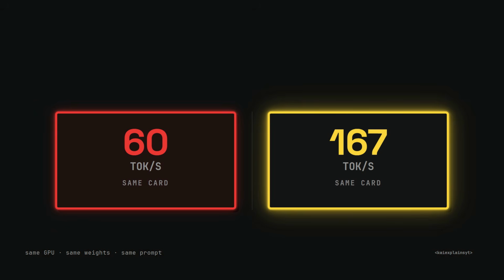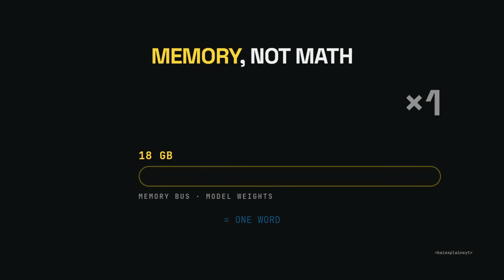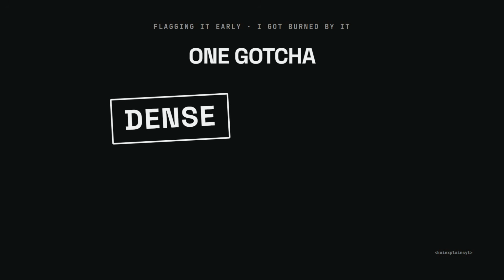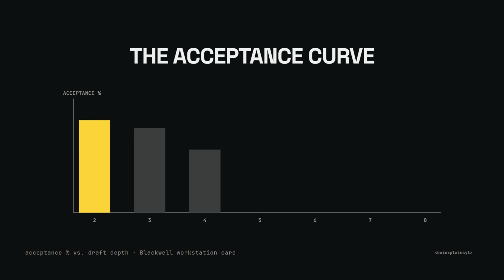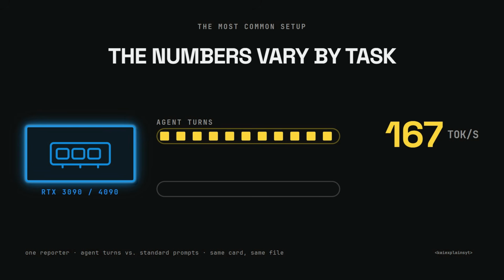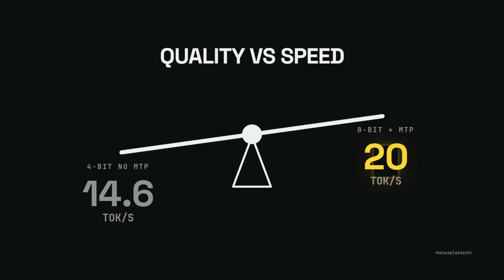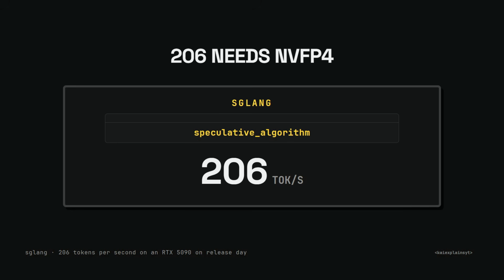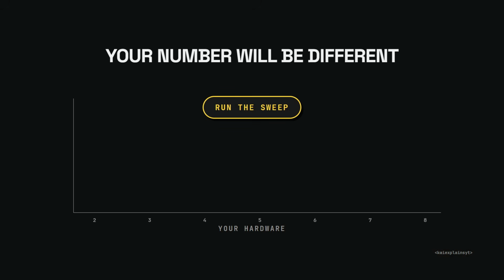Qwen 3.8 27B is 3X Faster With MTP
Why is your local Qwen 3.8 27B model generating at around 60–70 tokens per second when the same model, on the same GPU, can reach 167 tokens per second with no quality trade-off?

The answer is Multi-Token Prediction (MTP) a built-in speculative decoding mechanism that can dramatically increase generation speed by allowing the model to predict multiple tokens ahead and verify them in a single pass.

In this deep dive, we break down how MTP works, why local LLM inference is often limited by GPU memory bandwidth rather than raw compute, and how speculative decoding can reduce the amount of repeated memory traffic required for every generated token.

We also investigate a surprisingly easy configuration problem: a May 13, 2026 llama.cpp flag rename that can cause older configuration settings to be silently accepted while MTP remains inactive. This can leave users believing they have enabled speculative decoding while their model continues running at normal single-token generation speed.

In this video:
What Multi-Token Prediction (MTP) actually does
How speculative decoding works under the hood
Why LLM generation is often memory-bandwidth bound
How an MTP head can be integrated directly into the model
The llama.cpp configuration rename that can silently disable speculation
Why draft depth matters: 2 vs 5 vs 8 tokens
Why higher draft depth can reduce acceptance while still increasing throughput
How temperature affects draft acceptance and generation speed
Why benchmark results can vary dramatically depending on the task
RTX 3090 / 4090 performance considerations
Why 206 tokens/sec on RTX 5090 is tied to NVFP4 and Blackwell hardware
AMD Vulkan performance and the memory trade-offs involved
Apple Silicon speculative decoding results
Why MTP can actually make performance worse on 12GB VRAM systems
When you should enable MTP and when you should leave it off
Why VRAM capacity still matters more than speculative decoding for poorly fitting models

The key takeaway is simple:

MTP does not magically make your GPU faster. It helps you get more generated tokens from the memory bandwidth you already have.

The transcript discusses examples ranging from 60 → 167 tokens/sec, a reported throughput peak around 115 tokens/sec at a draft depth of 5, and dramatically different results depending on GPU, runtime, context length, sampling settings, and workload. Your results will vary, so the best configuration is the one you benchmark on your own hardware.

It also covers the important case where speculative decoding is not beneficial: if the model does not fit comfortably in VRAM and generation is dominated by CPU/RAM or PCIe offloading, the additional MTP overhead can actually make generation slower.

⏱️ Chapters

00:00 — The 60 vs 167 Tokens/Sec Benchmark
00:18 — What is Multi-Token Prediction (MTP)?
01:10 — The Memory Bus Bottleneck & Speculative Decoding
02:43 — Why MTP Is Off Everywhere: The May 13 Flag Rename
04:06 — Tuning Draft Depth: 2 vs 5 vs 8 Steps Ahead
04:49 — The Temperature Trap: How Sampler Heat Destroys Speed
05:30 — Hardware Benchmarks: RTX 5090, AMD Vulkan & Apple M4 Pro
08:06 — The Long Context & Prefix Caching Dispute
09:12 — The 12GB VRAM Laptop Limit: When MTP Fails
09:42 — Final Verdict: How & When to Enable MTP

If this video saved you from spending days debugging a stale configuration, like the video and subscribe for more deep dives into local AI, GPU inference, system architecture, and high-performance LLM infrastructure.

And drop a comment with your GPU, runtime, model quantization, MTP draft depth, and tokens/sec. It would be interesting to compare how much the results vary across different hardware and workloads.